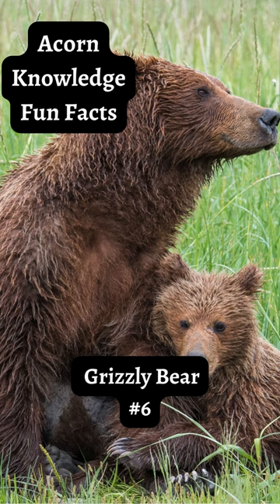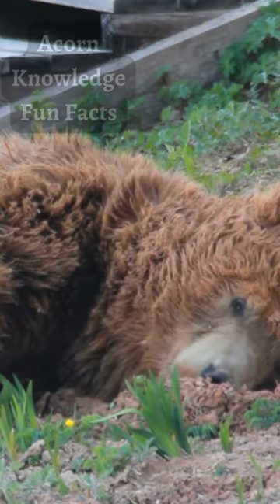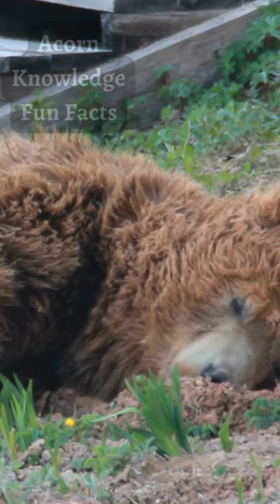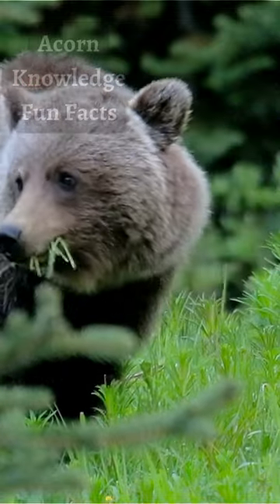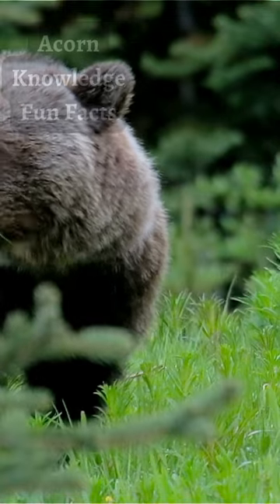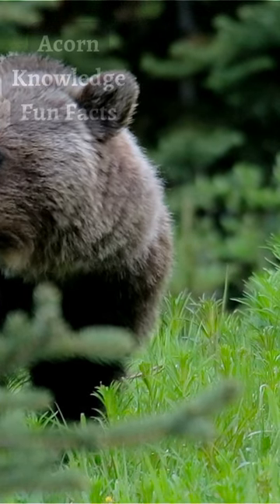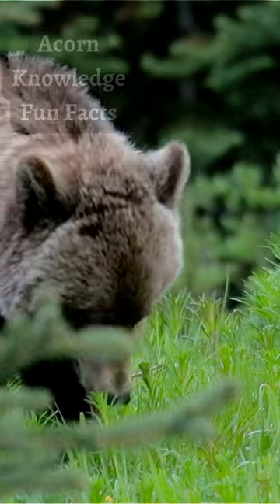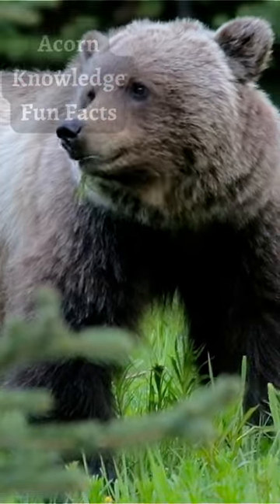Acorn Knowledge Fun Facts Grizzly Bear #6